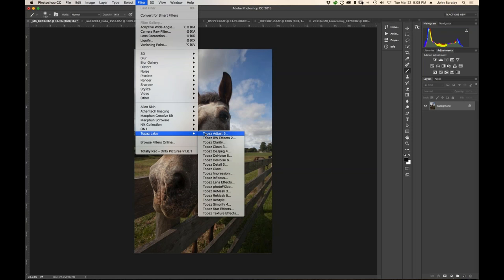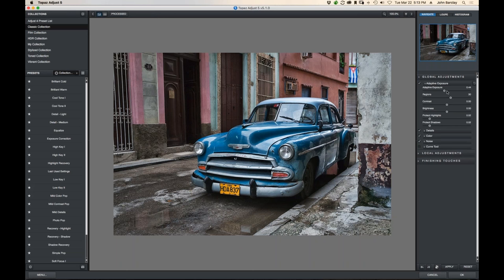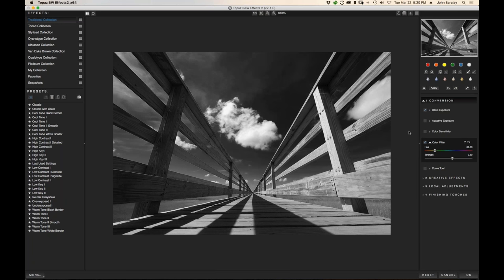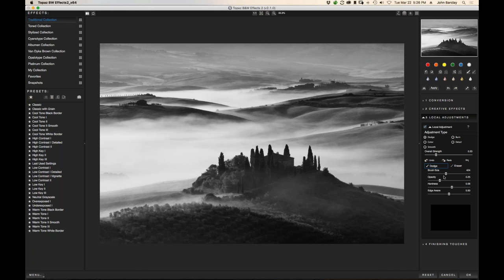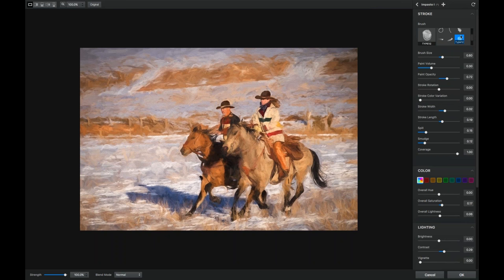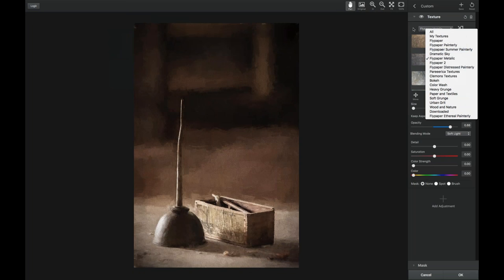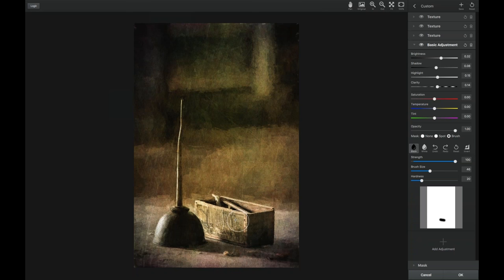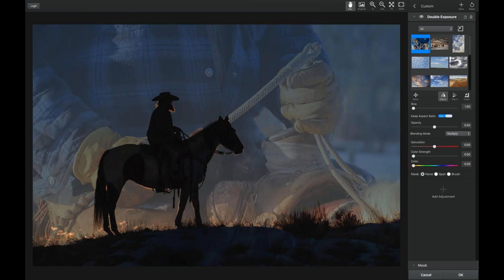Crafting Your Images with John Barclay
We are happy to welcome back John Barclay, pro photographer and workshop leader, who will demonstrate how he is using Topaz B&W Effects, Texture Effects, Impression and Adjust in his current creative workflow.